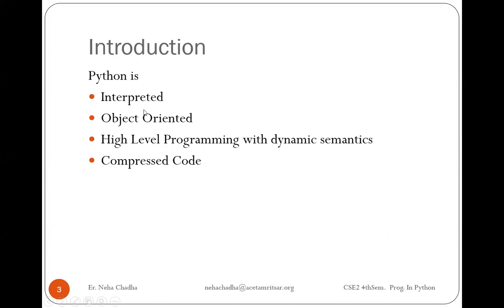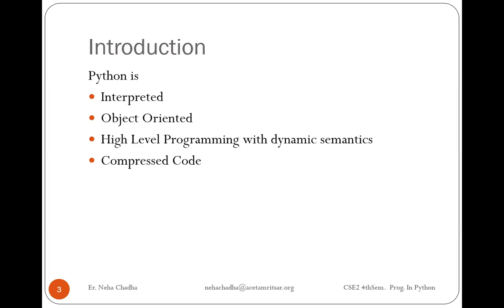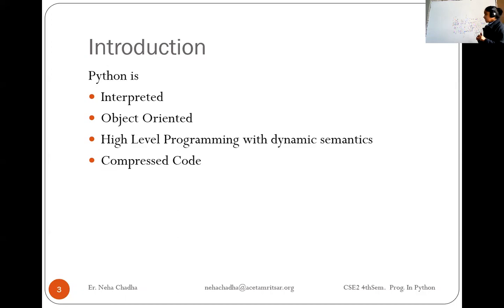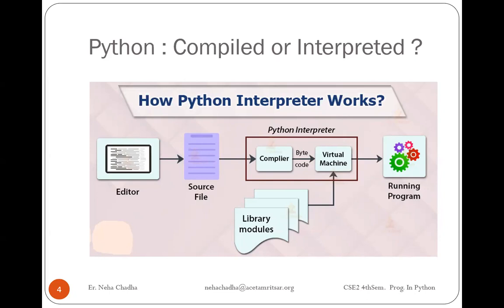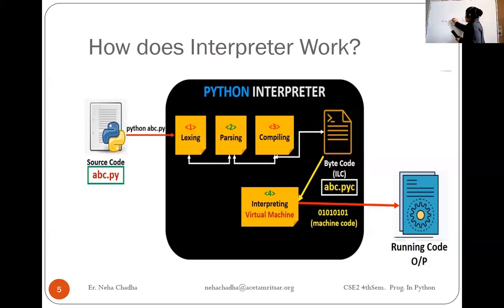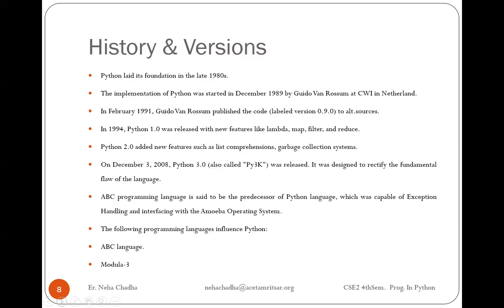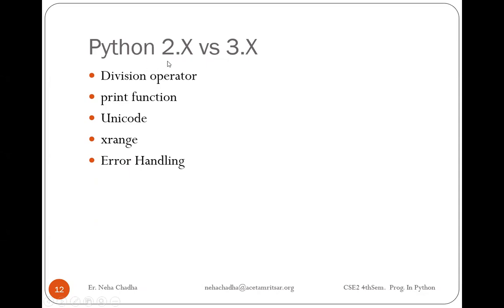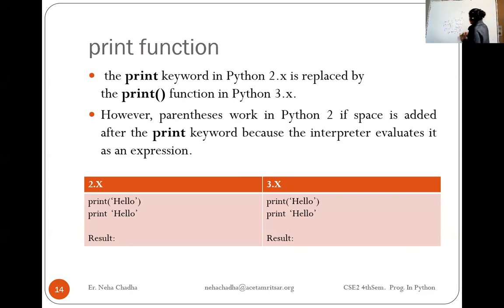Python Lecture 1 : Unit 1 Introduction to Python